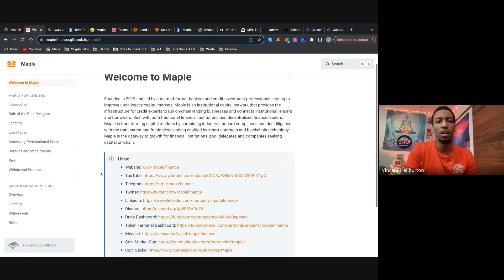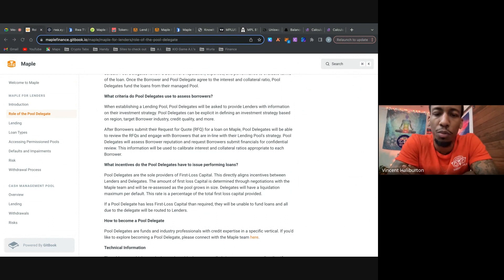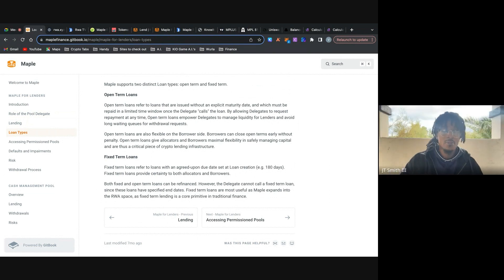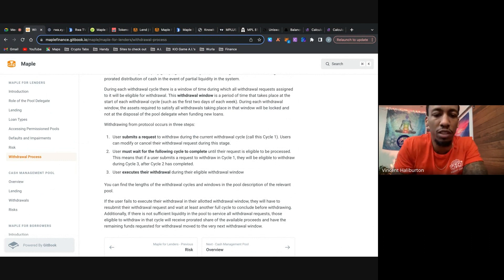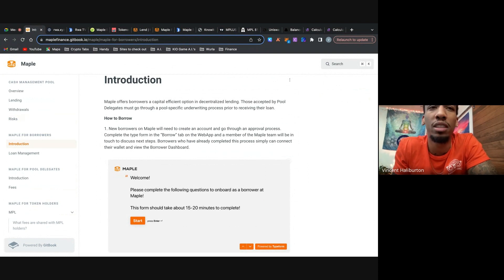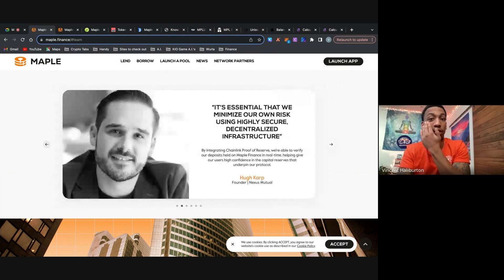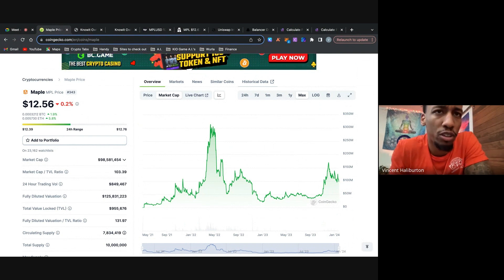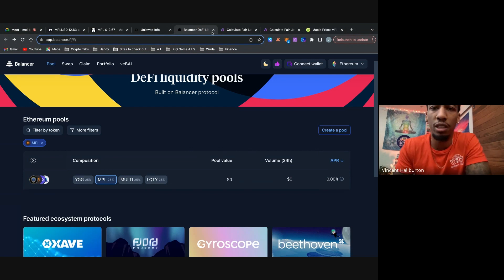Maple Finance Fundamental Deep Dive, & Yield Farming Strategy (MPL 100x RWA Altcoin)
In this video @cryptonoah & @jmansion did a fundamental deep dive on Maple Finance, price prediction,  and a step by step yield farming strategy!

Signup for the Fold debit card to earn BTC back on every purchase. Use this link and we’ll both get $25 in BTC!